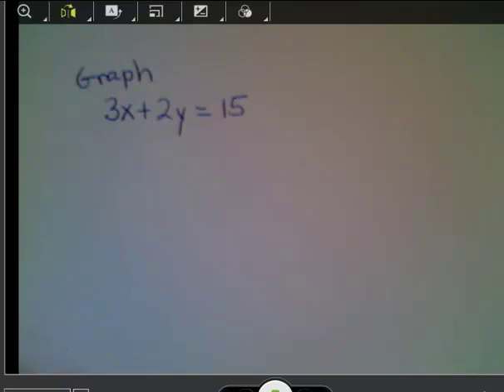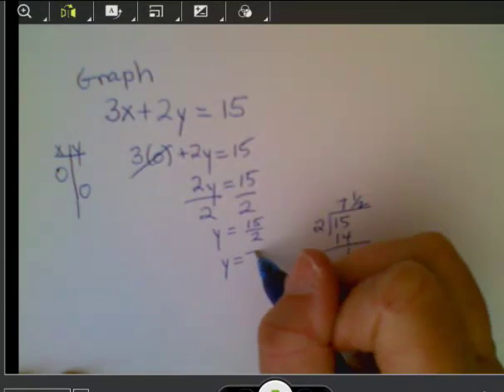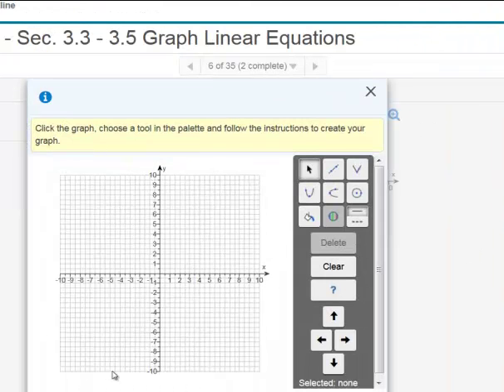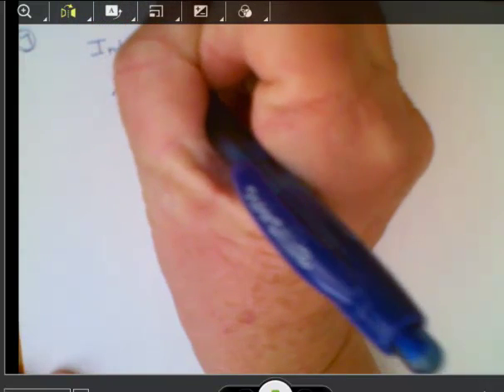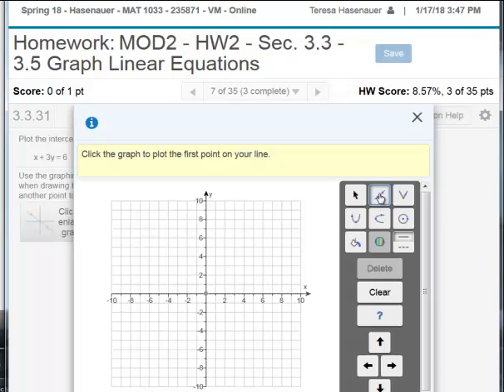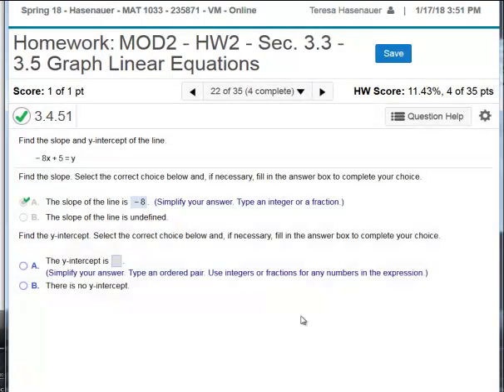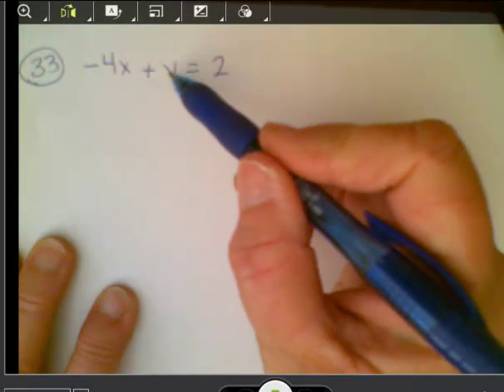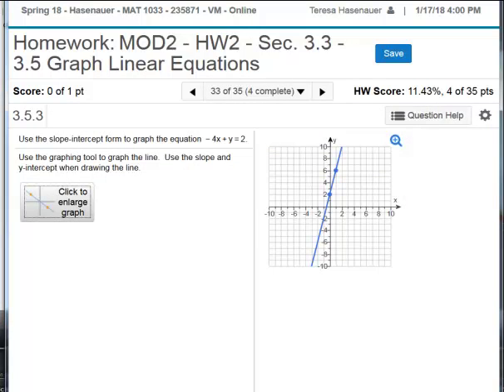Graphing Lines in Mymathlab